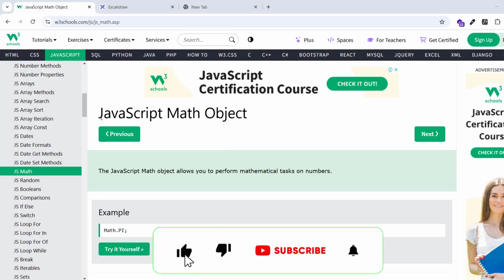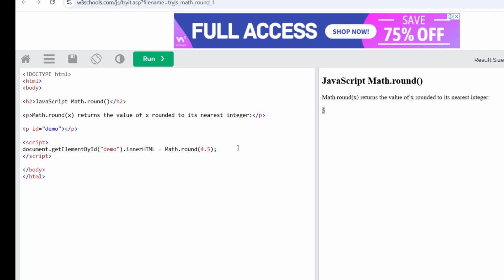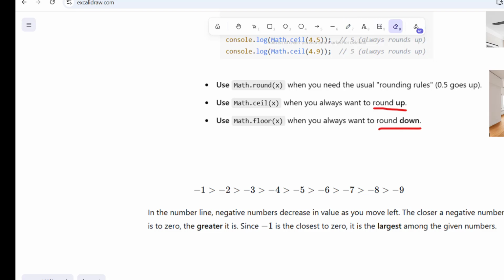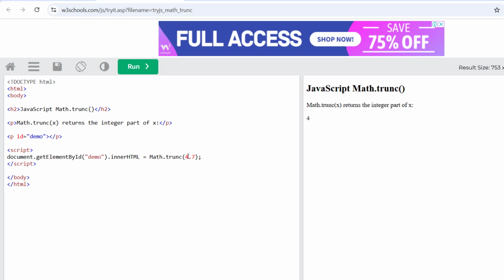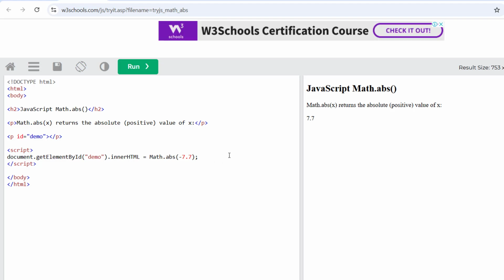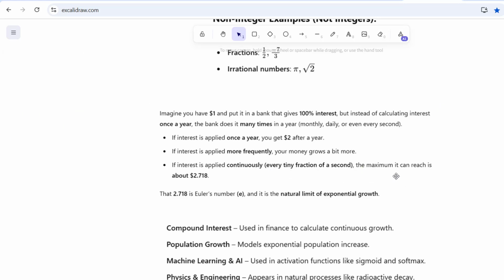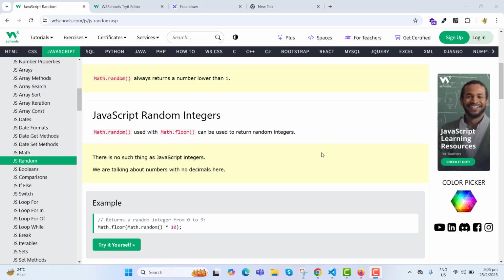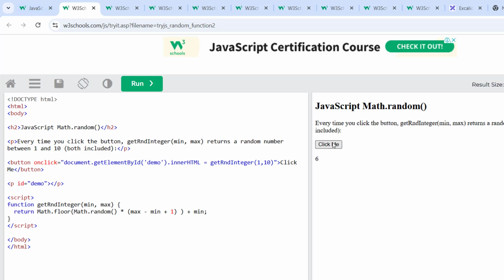15.Javascript || Javascript Math || Novice to ninja-2025 || JavaScript Full Course